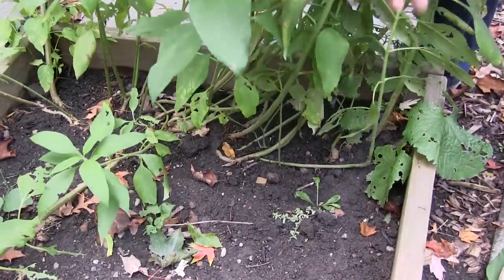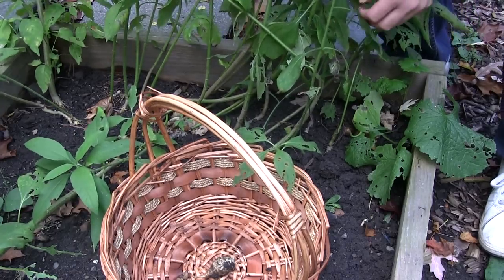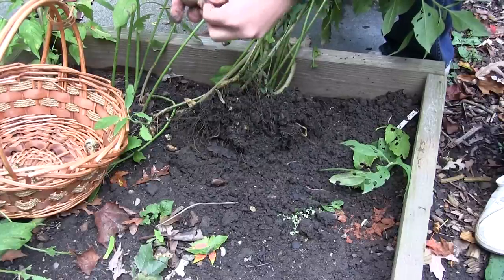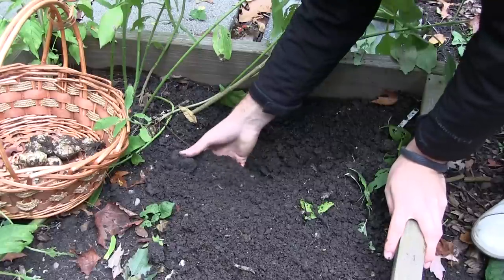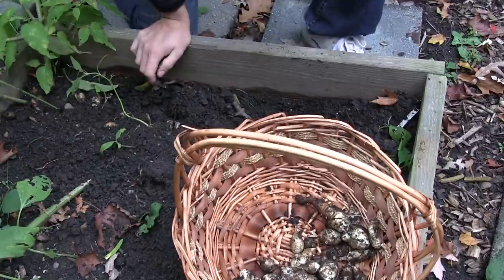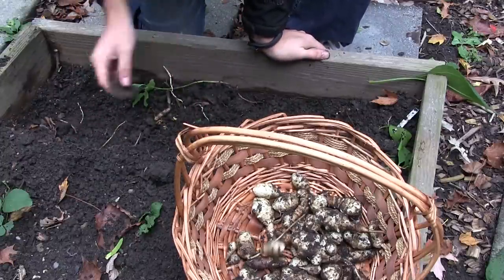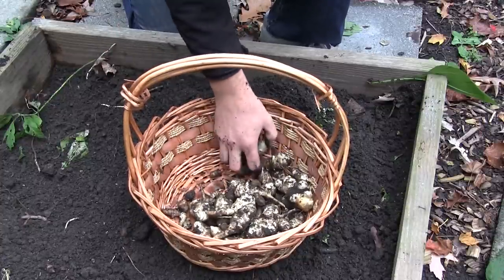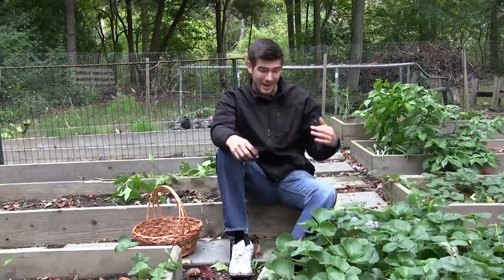Our First Organic Sunchoke Harvest | MIgardener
This year was the first year we grew sunchokes or Jerusalem artichokes.
We grew them all organically and have enjoyed having them in the
garden. It is time to harvest, and lets see what we have!

450+ varieties of Heirloom & Non-GMO Vegetable seeds .99/pack, fertilizer, garden tools, blog & More